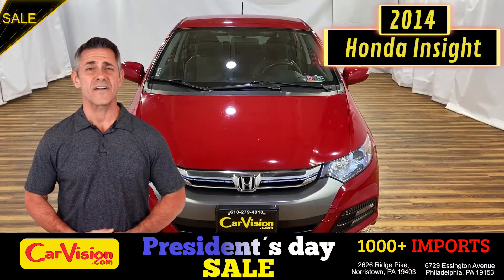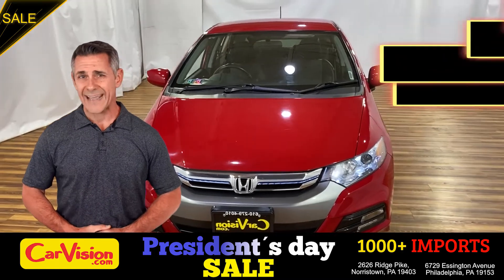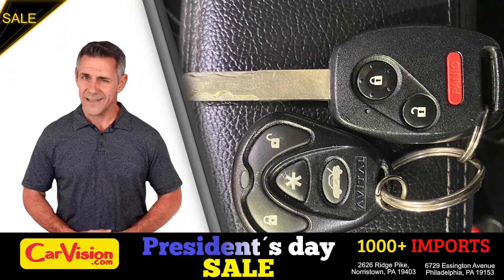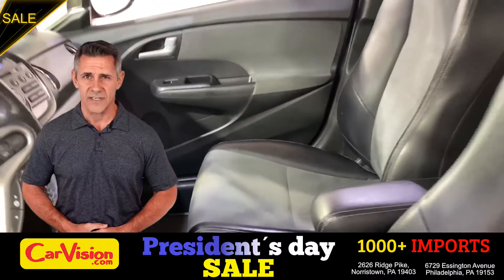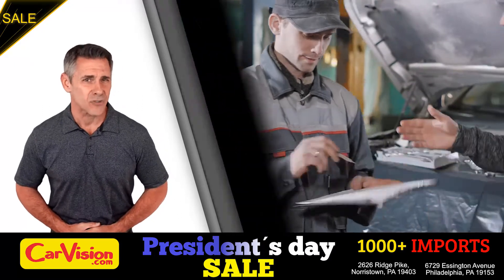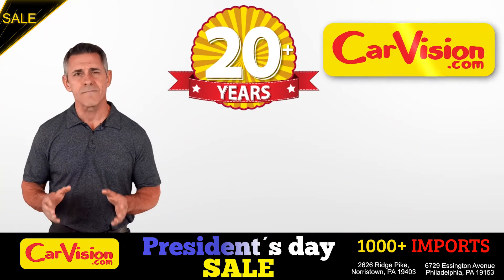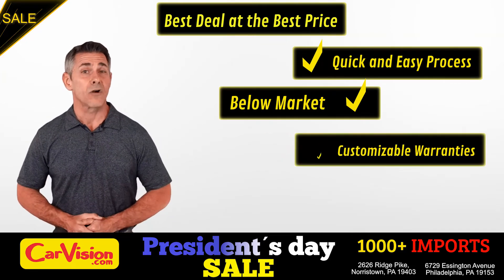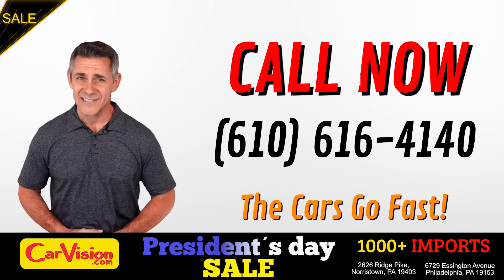2014 Honda Insight